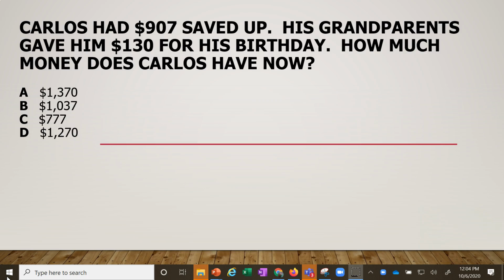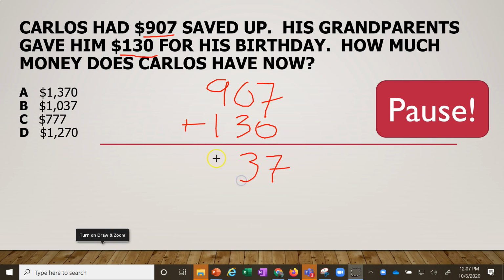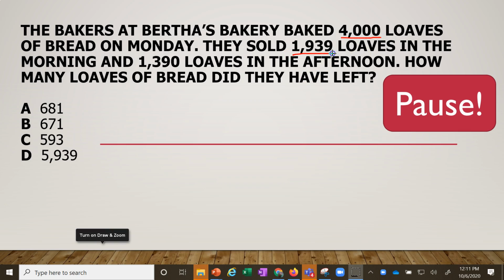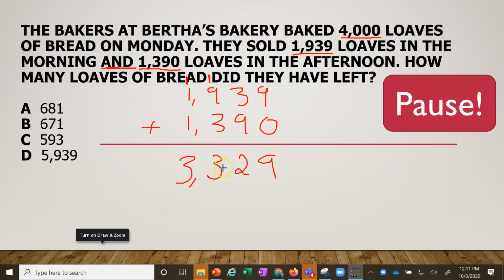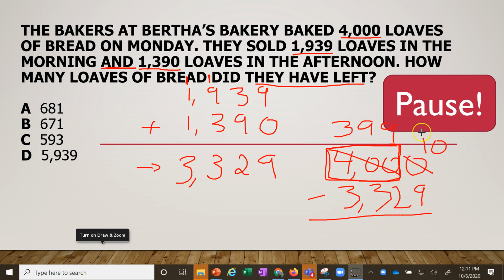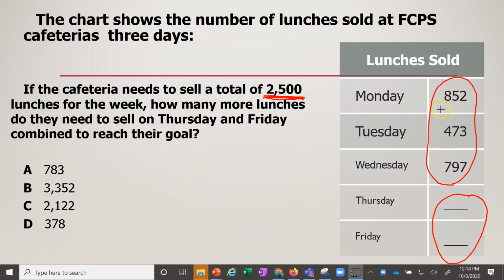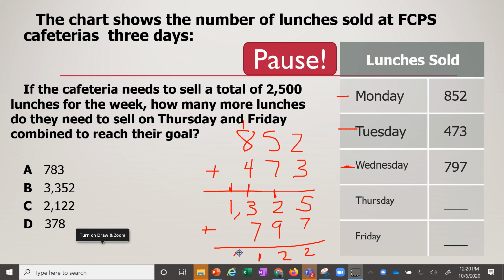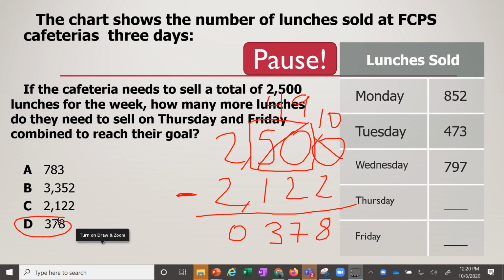Single and Multistep word problems